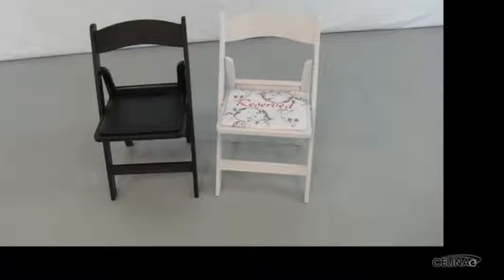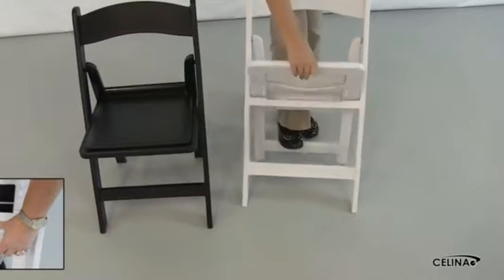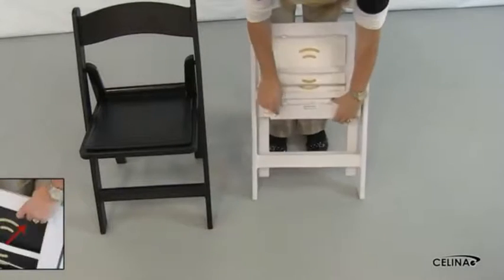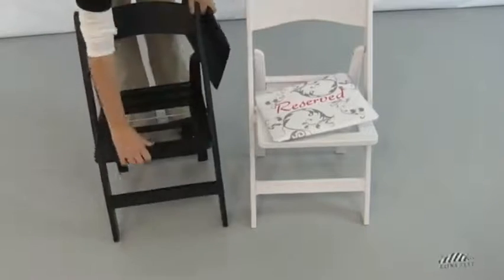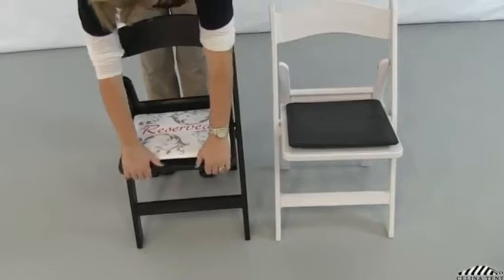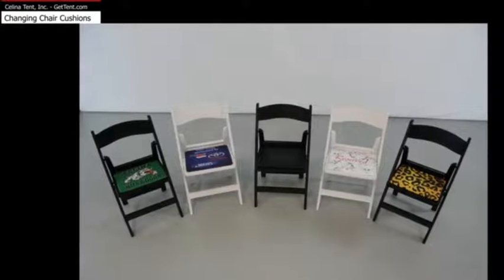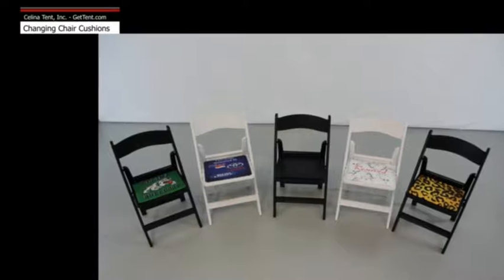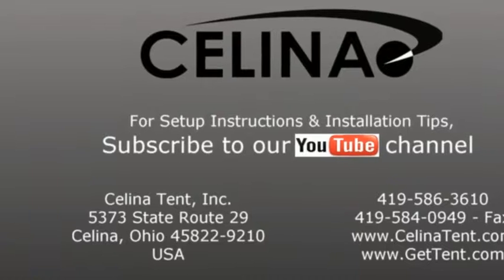Oxford Resin Folding Chair Changing Chair Cushions Padded Seat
Oxford Resin Folding Chair   Changing Chair Cushions   Padded Seat, Oxford Resin Folding Chair   Changing Chair Cushions   Padded Seat